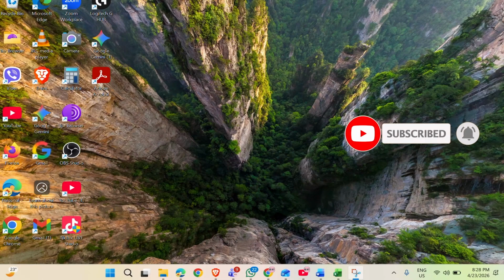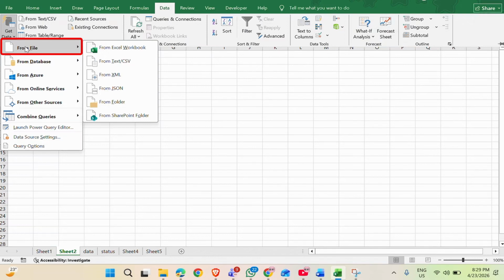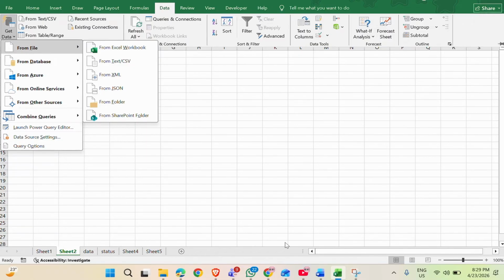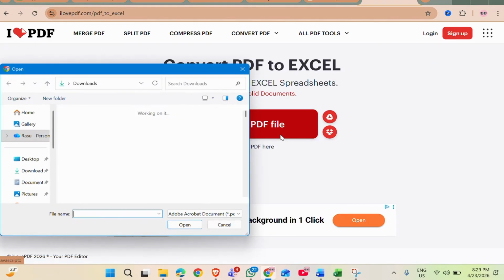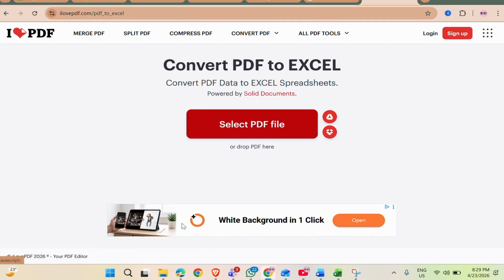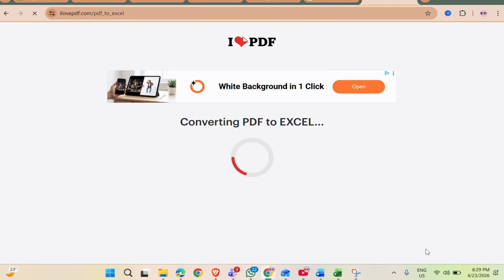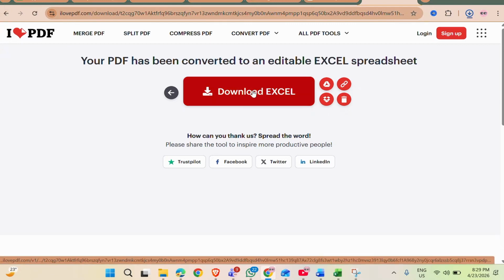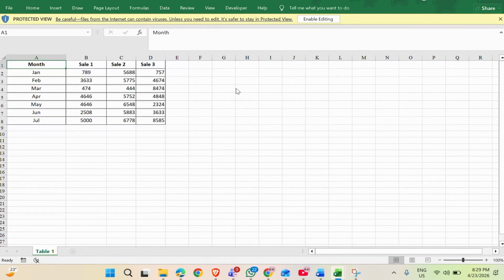How to Copy a PDF Table to Excel ?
Hello Guys,

How to Copy a PDF Table to Excel ?: Welcome to our step-by-step guide on "How to Copy a PDF Table to Excel!" If you're trying to extract tables from a PDF file and convert them into an editable Excel spreadsheet, this video is for you. In this tutorial, you'll learn how to copy a PDF table to Excel, convert PDF to Excel, and transfer data accurately without losing formatting. Whether you're working with reports, invoices, or data sheets, these methods will help you quickly move table data from PDF to Excel and save time.
In this video, we will show:
How to convert PDF table to Excel
How to extract table from PDF to Excel
How to paste PDF data into Excel correctly
How to import PDF data into Excel
What you'll learn:
How do I copy a table from PDF to Excel?
Can I convert PDF tables into Excel format?
How to extract data from PDF to Excel without formatting issues?
How to paste PDF table into Excel properly?
What is the easiest way to convert PDF to Excel?